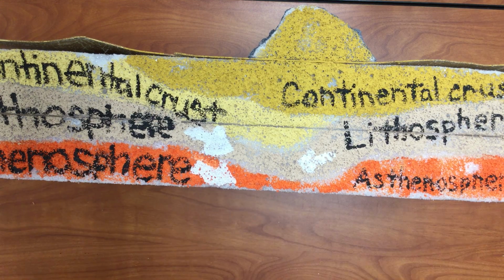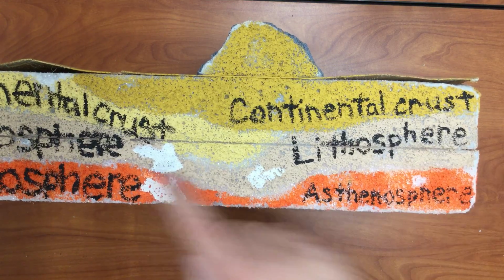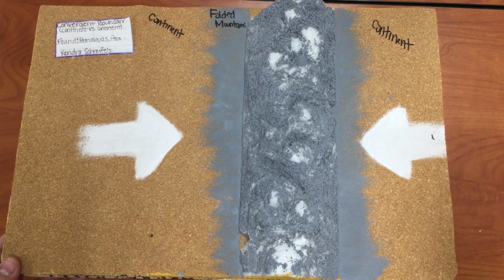Convergent C vs C